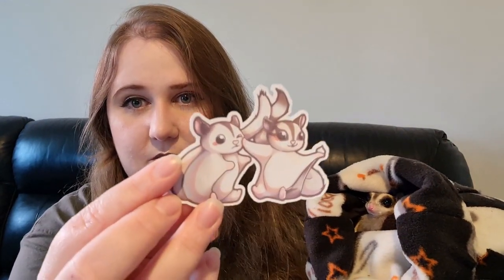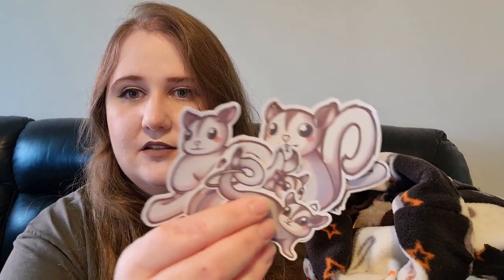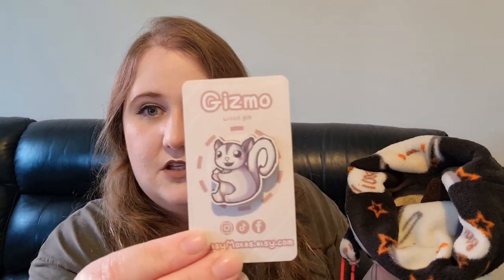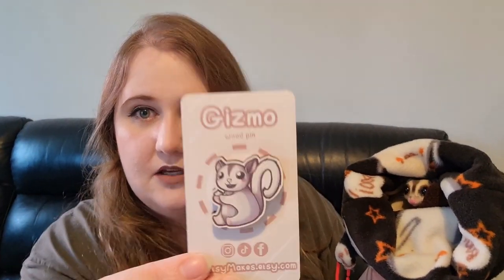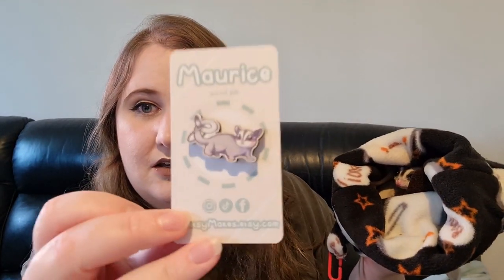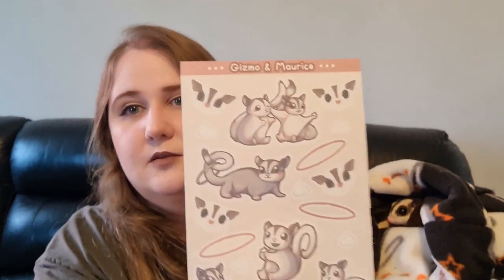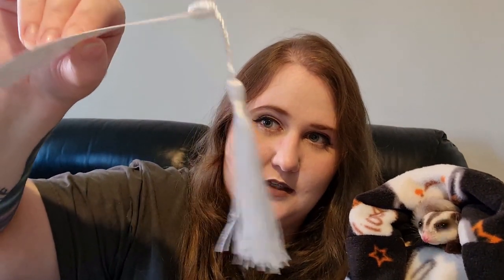Sugar Glider Collection Deep Dive! Ft. Gizmo & Maurice! | Exploring My Latest Art Store Drop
My first long form video! Gizmo, Maurice and I show off my latest Etsy drop. A delightful sugar glider themed collection inspired by the little rascals themselves! We have pins, vinyl stickers, sticker sheets, memo pads, and bookmarks!

If you would like to see more of my sugar gliders, let me know down below!

If you like any of the products, stickers, or art in this video, maybe stop by my Etsy store!

Find Me

Other Sound effects courtesy of Zapsplat